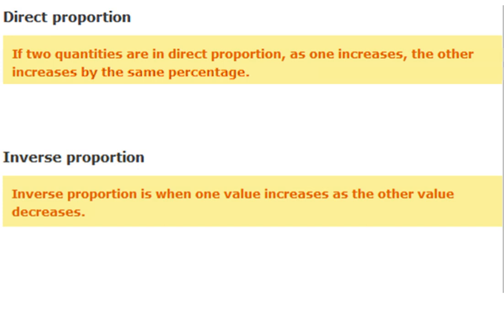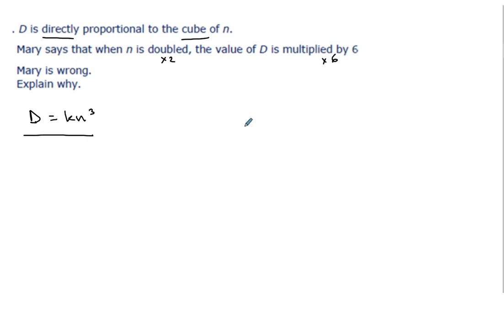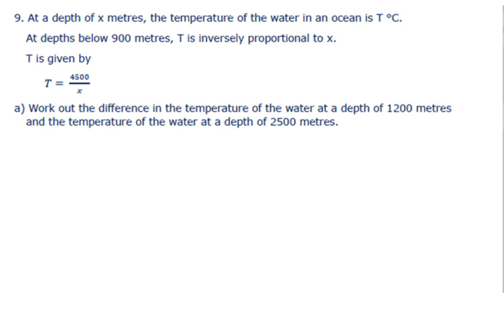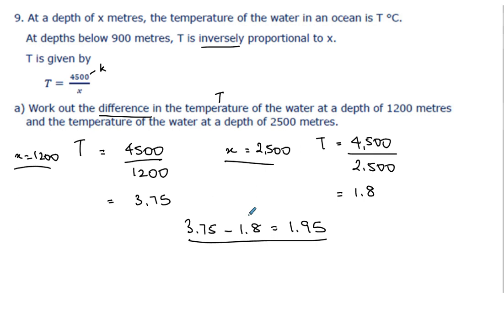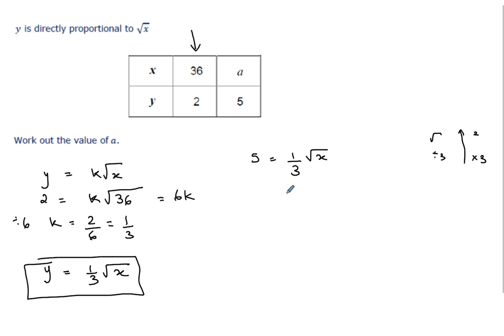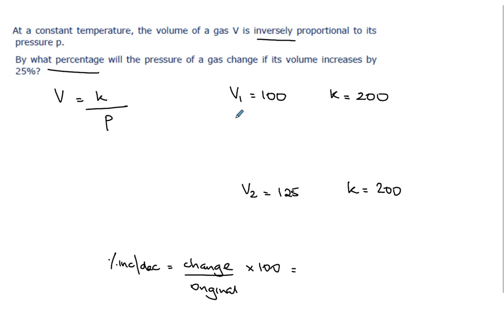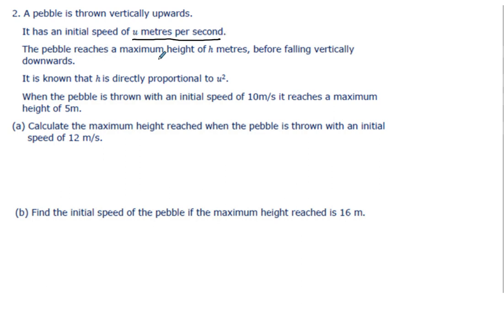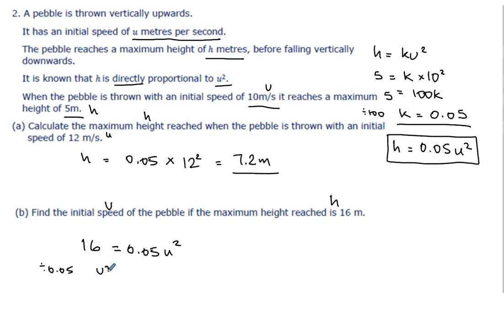FAZMATHS Direct and Inverse Proportion Part 2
This video covers direct and inverse proportion questions. Remember that the marks you get in exams are in direct proportion to you practising questions!!